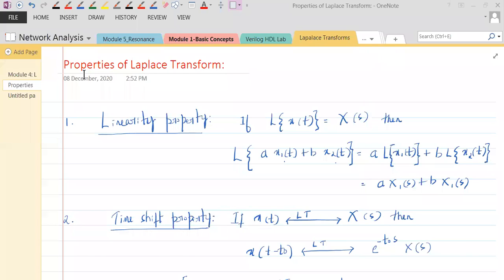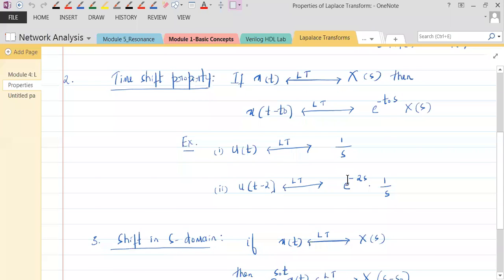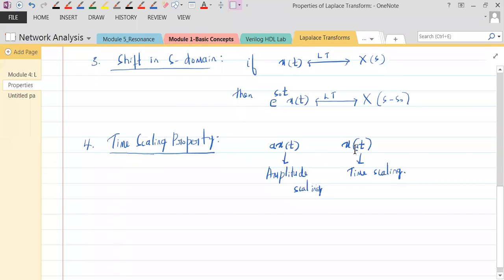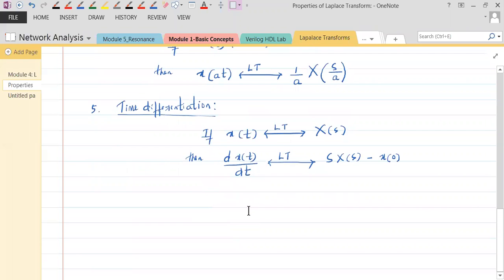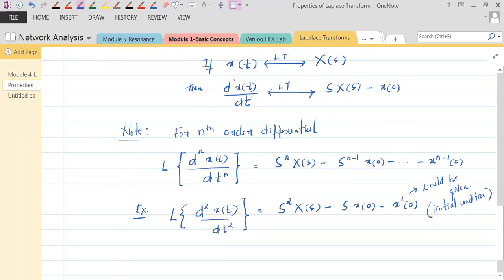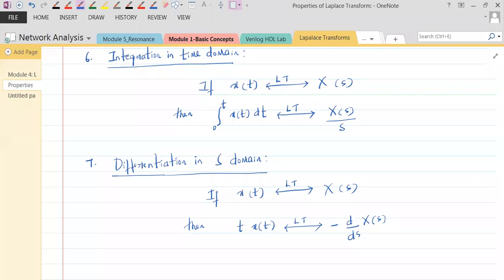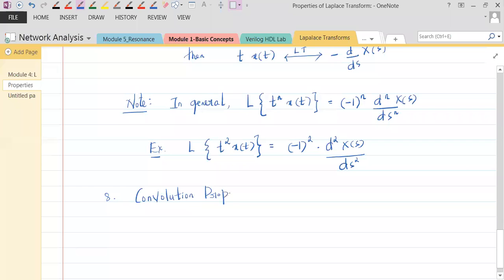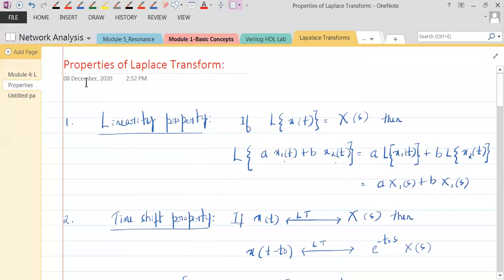Properties of Laplace Transform (Video 4)